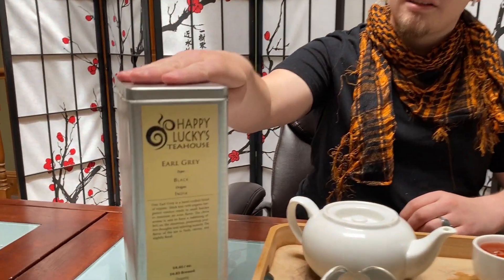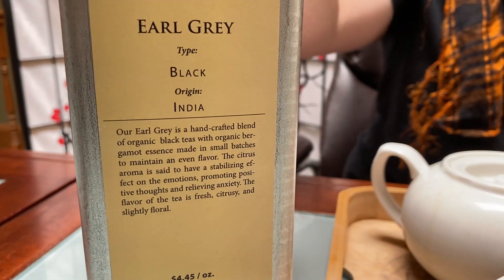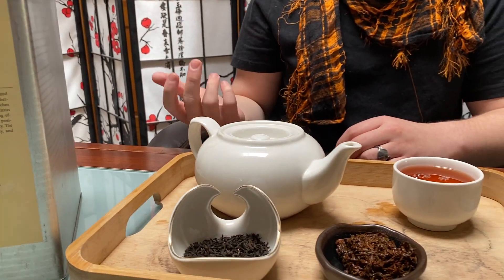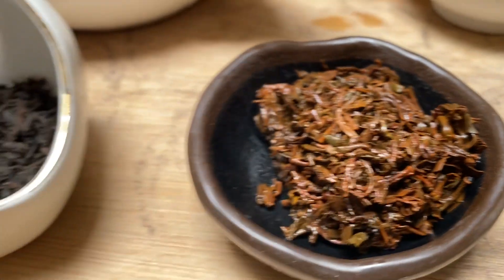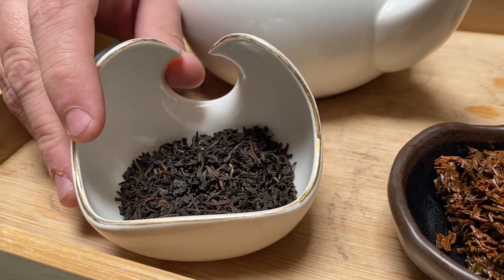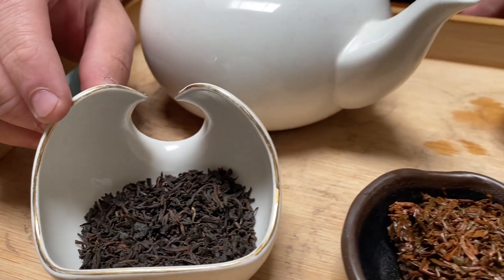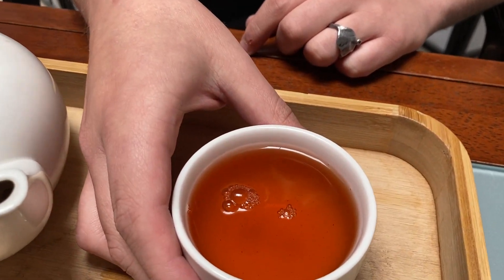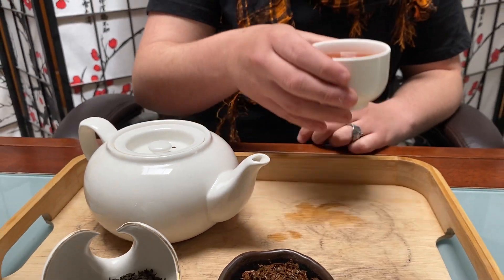Earl Grey: One of the Most Famous Teas in the World | Happy Lucky's Teahouse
Earl Grey gives you a lovely fruity citrusy flavor with a little bit of astringency on the back of the tongue. Refreshing in the morning and afternoon, hot or iced!

Our Earl Grey is a hand-crafted blend of organic black teas with organic bergamot essence made in small batches to maintain an even flavor. The citrus aroma is said to have a stabilizing effect on the emotions, promoting positive thoughts and relieving anxiety. The flavor of the tea is fresh, citrusy, and slightly floral.

Happy Lucky's Teahouse is a family operated business with a mission to "Nourish Your Happy"—through community, connection, and the experience of great tea. Since 2009, owners George and Kari Grossman, along with a dedicated team of leafsters, have been sharing how culture, lifestyle, health, and happiness boil down to just three elements: Water, Tea, and Time. With a commitment to quality, selection, and community, Happy Lucky’s Great Wall of Tea with over 200 loose-leaf options will deliver a beverage to satisfy your soul whether you are already a tea lover or new to the brew.

Location:  Locally owned and operated in Fort Collins, Colorado
Newsletter sign up (scroll to bottom)